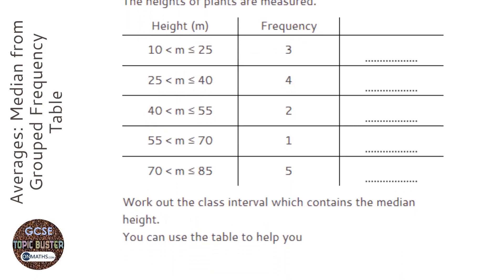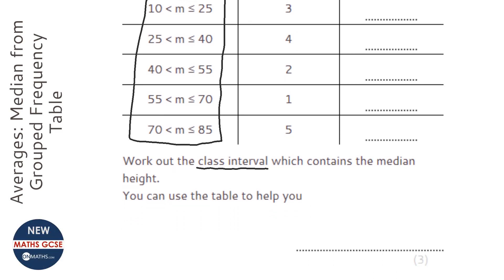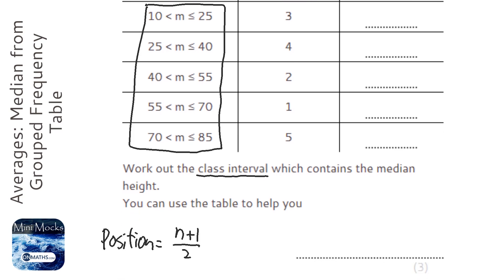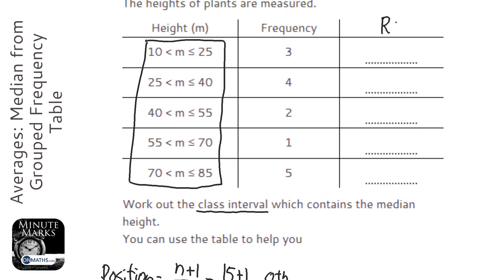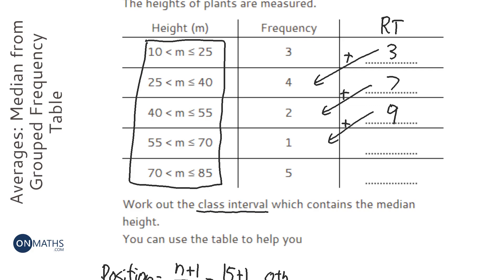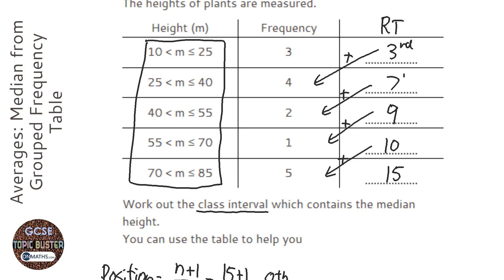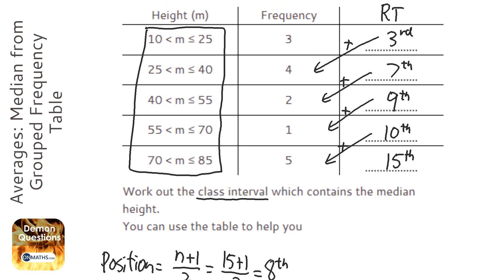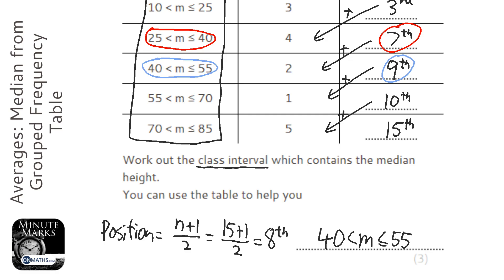Averages: Median from Grouped Frequency Table (Grade 4) - OnMaths GCSE Maths Revision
Topic: Averages: Median from Grouped Frequency Table